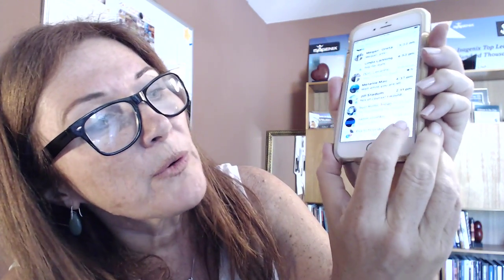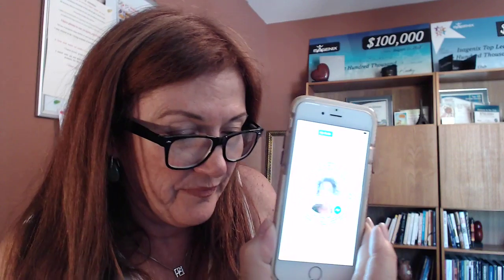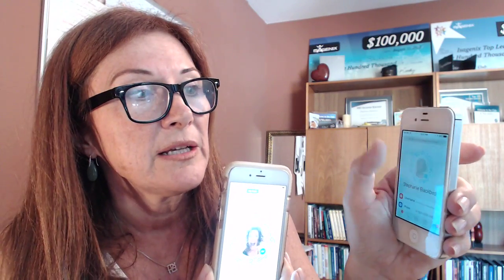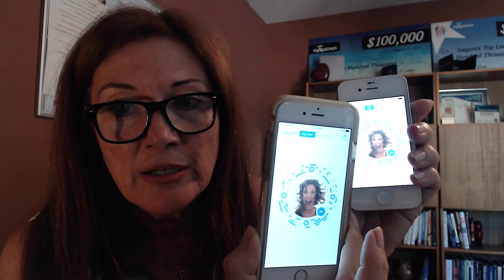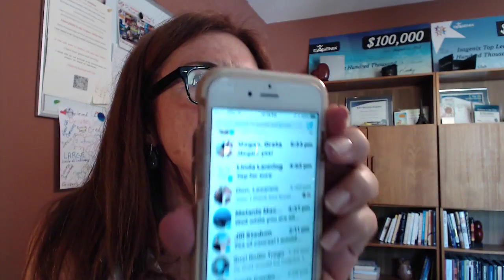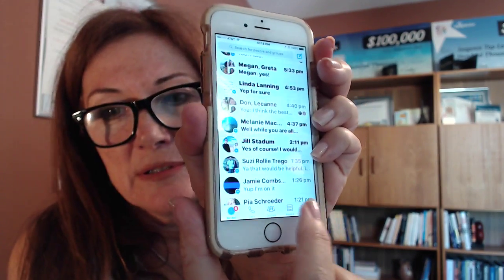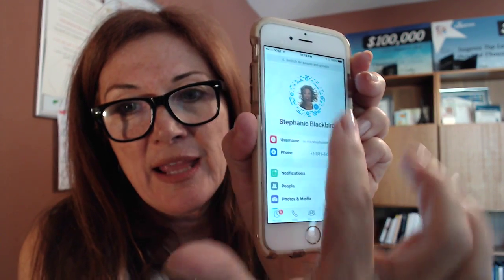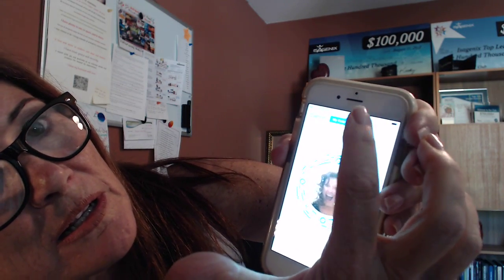Facebook Messenger Connecting Tip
How to easily connect on FB